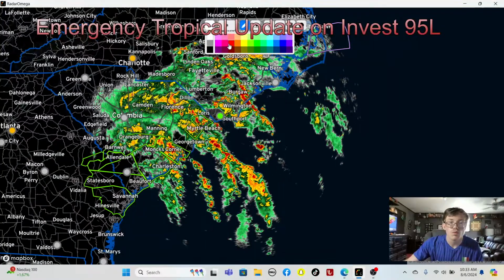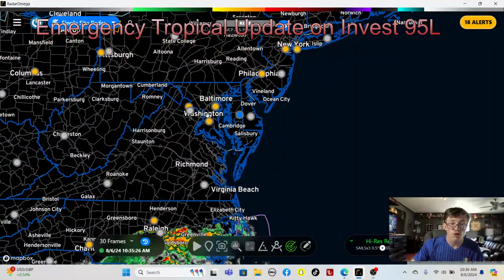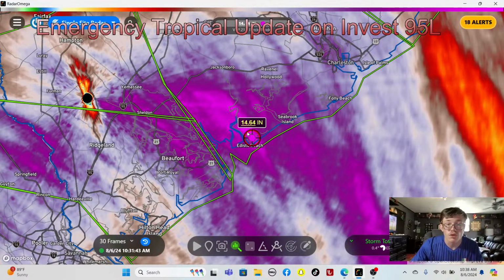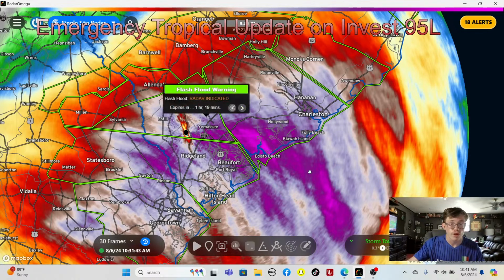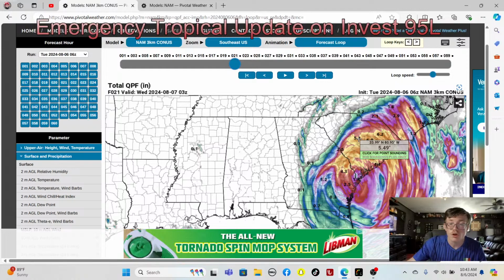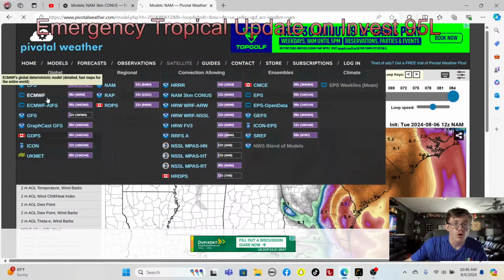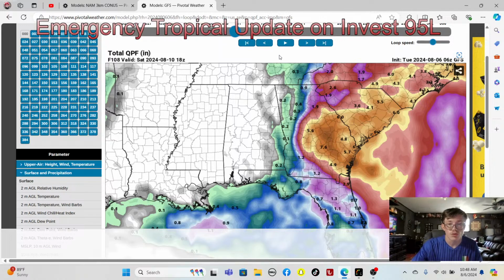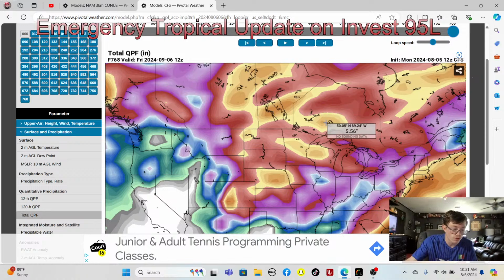Live Coverage on Tropical Storm Debby as it stalls in the Carolinas with catastrophic Rain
in this livestream I will be going over what tropical storm Debby has done so far from Florida to the Carolinas as Debby moves slow towards the northeast.